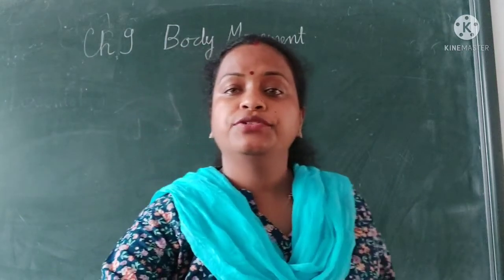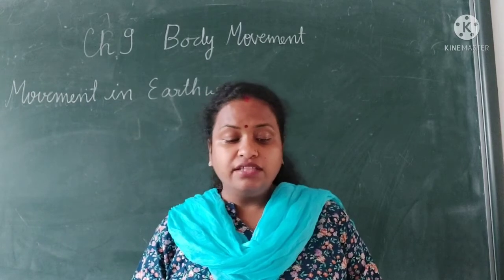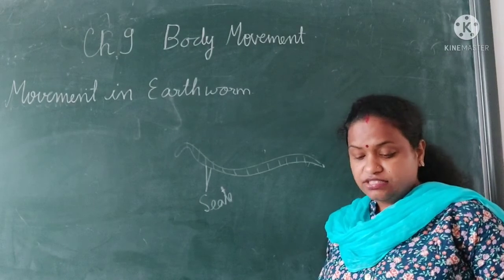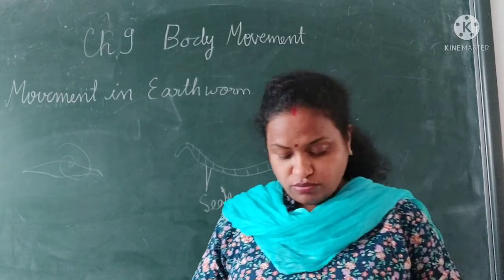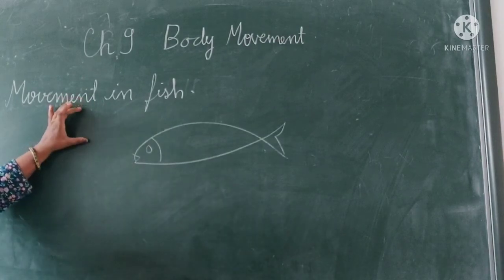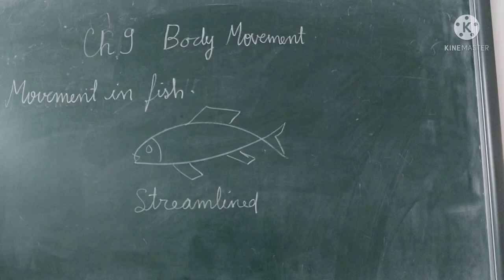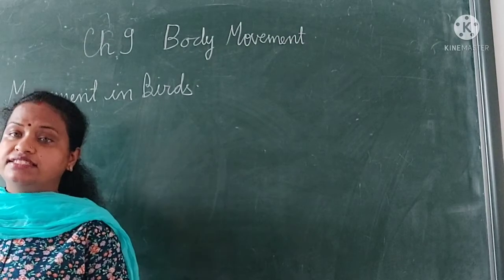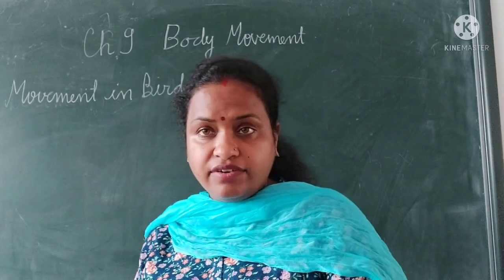class 6 general science ch 9 body movement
explanation about movement in earthworms, birds and fish